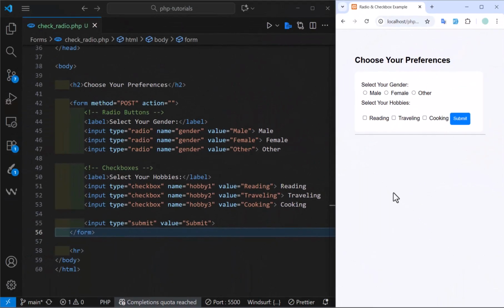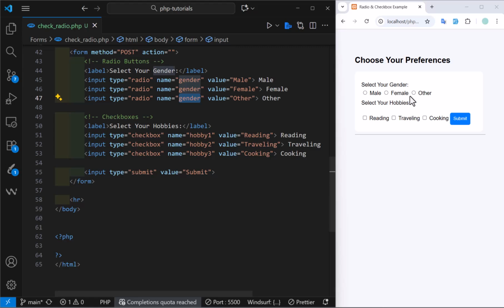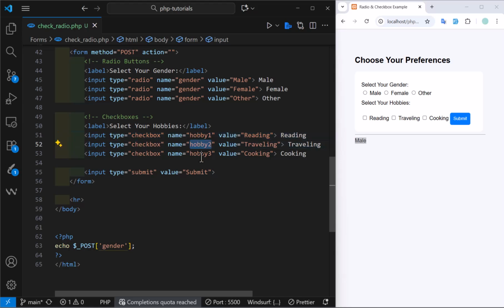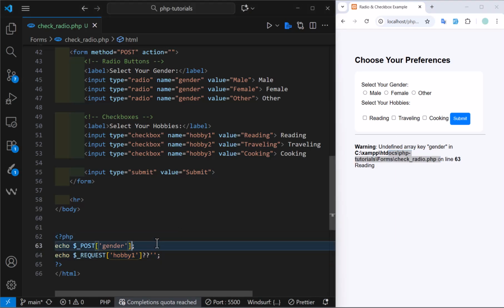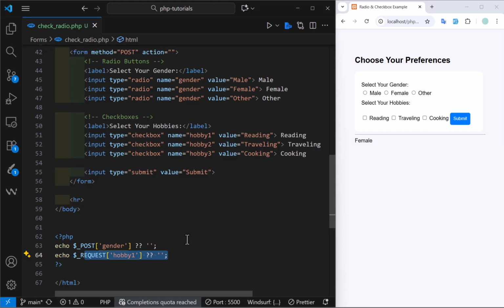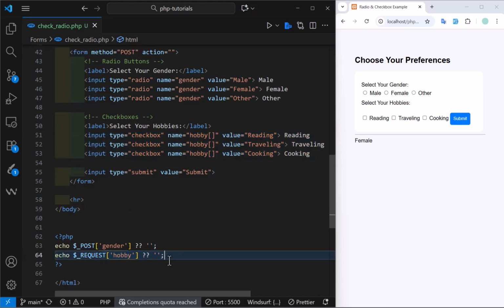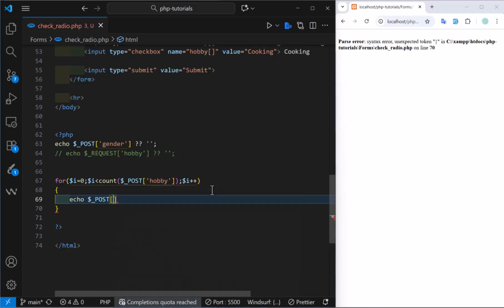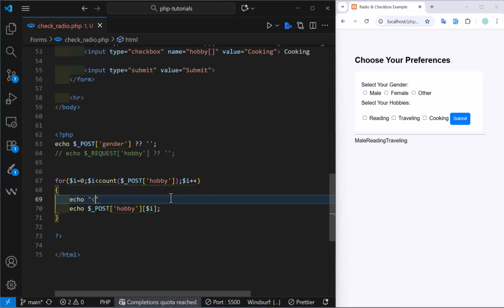PHP Tutorial – Radio Buttons & Checkboxes Handling in PHP (Lesson 29, 2026)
Welcome to Lesson 29 of the complete PHP tutorial series. In this lesson we focus on radio buttons and checkboxes — two essential form controls for collecting single-choice and multiple-choice input from users.

What you’ll learn:

Creating accessible radio buttons and checkboxes in HTML forms.

Proper use of name, value, id, and label to ensure correct submission and usability.

How to read submitted values in PHP using $_POST (or $_GET when appropriate).

Handling single selections (radio) and multiple selections (checkbox arrays).

Validating and sanitizing input from radio buttons and checkboxes.

Practical examples: building surveys, preferences forms, and multi-option settings.

This lesson is ideal for beginners and intermediate learners who want reliable form handling in PHP. Remember to watch the previous lessons for foundational topics and continue through the playlist to master PHP step-by-step.